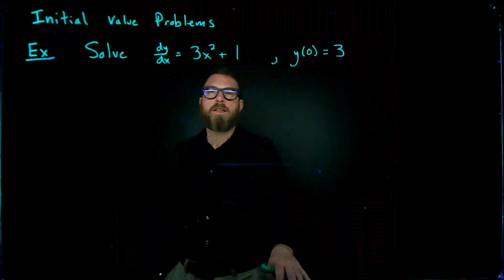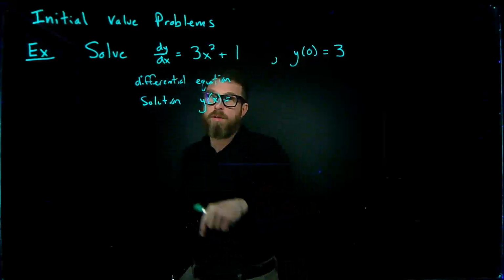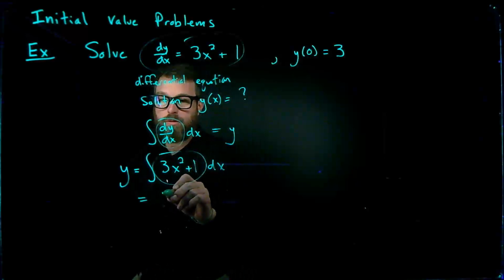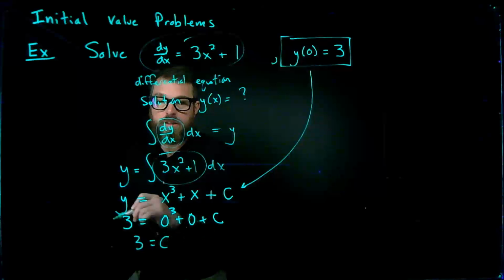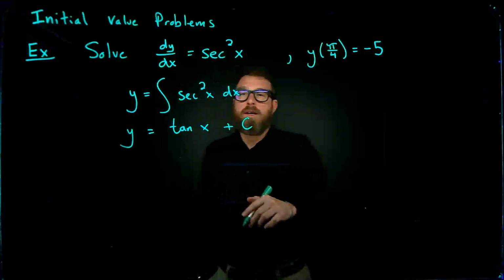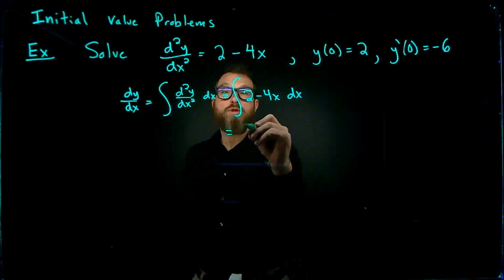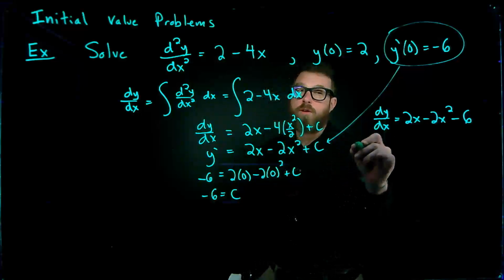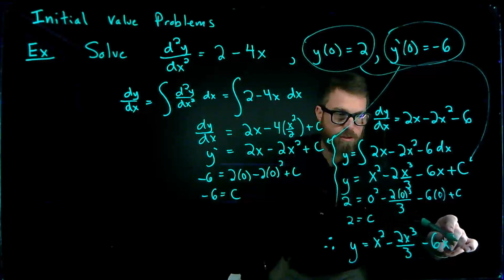Introduction to initial value problems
This is a quick introduction to initial value problems that you would find in a calculus I, II or the beginning of differential equations.